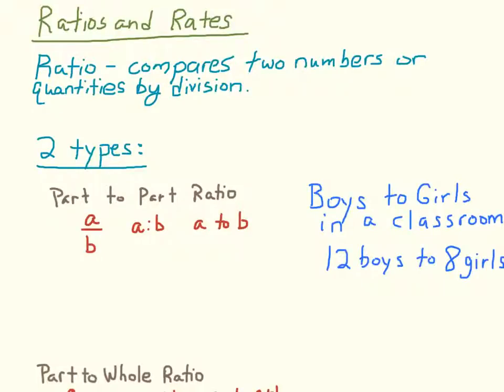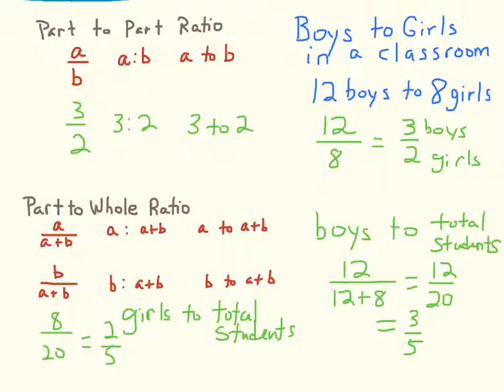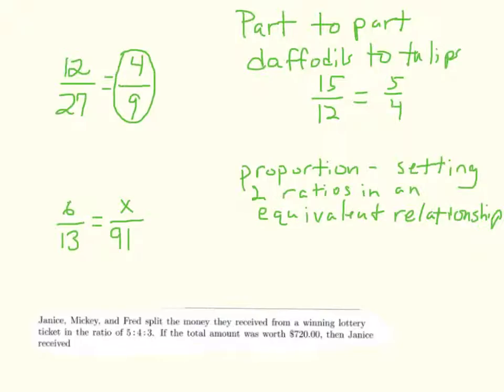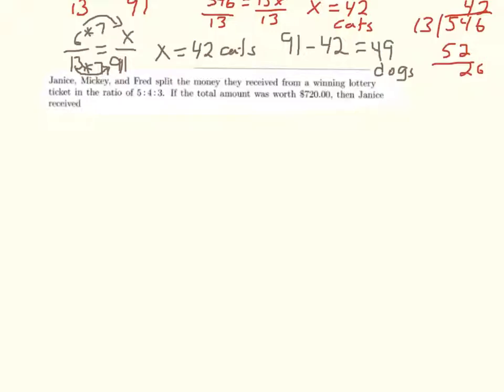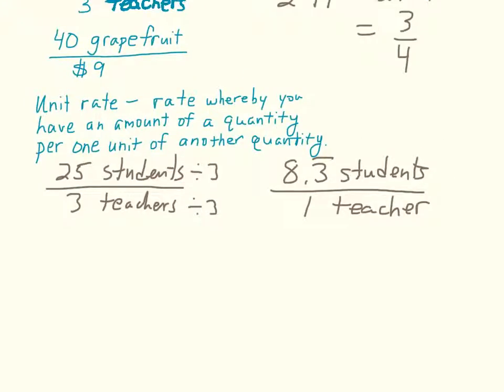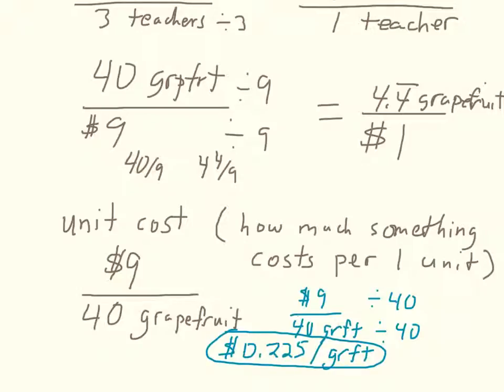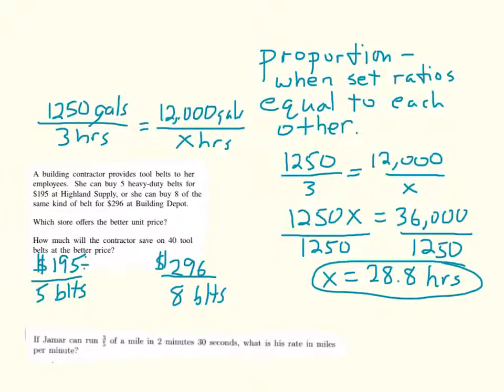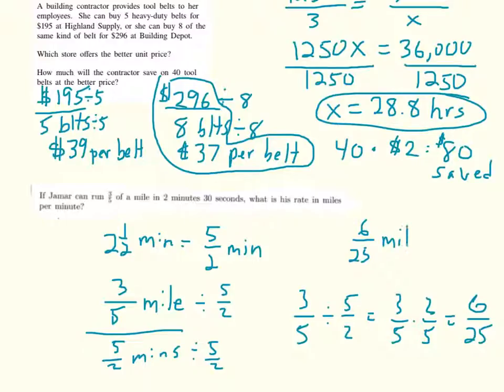ratios and ratios lesson